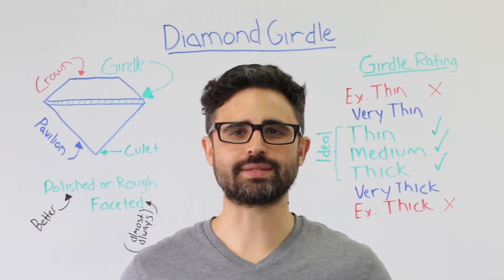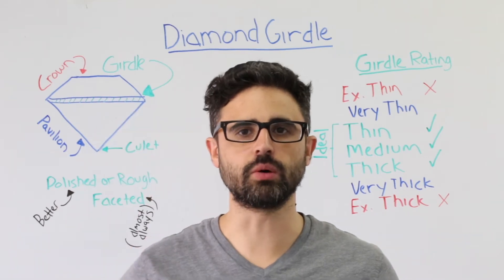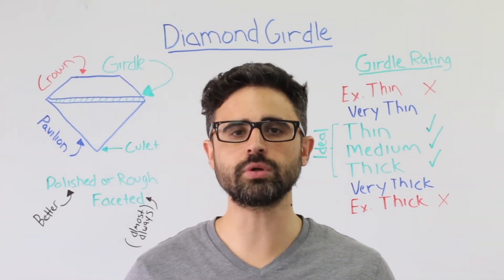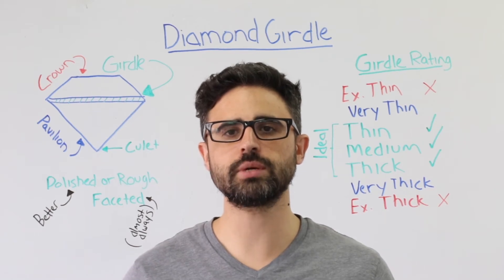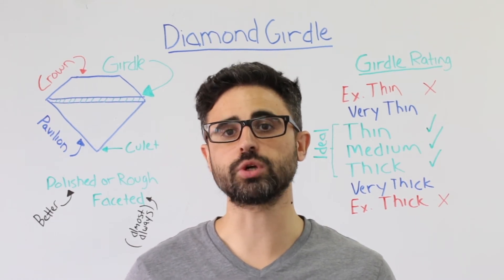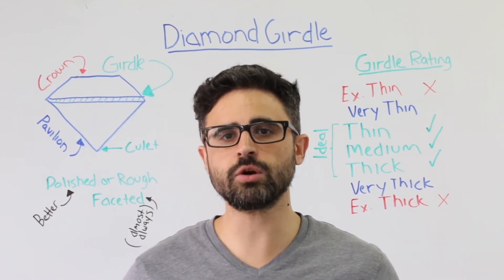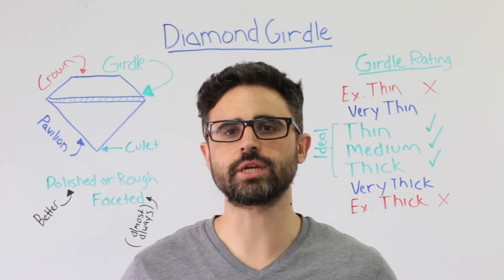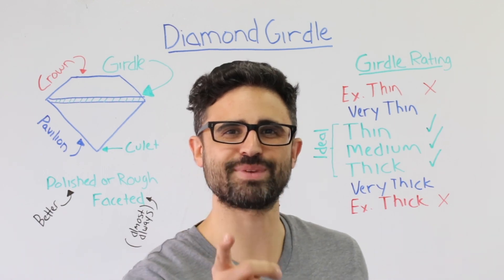What is Diamond Girdle?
What is Diamond Girdle and How Important is it when Buying a Diamond?

Girdle is the thin perimeter of a diamond, dividing the crown above from the pavilion below. When viewing a diamond in its setting or from a profile view, the girdle is the widest part (or the circumference) of the polished diamond - the portion of the stone that makes contact with the setting itself. When loose diamonds are measured, they are measured by the girdle to obtain length and width in millimeters.